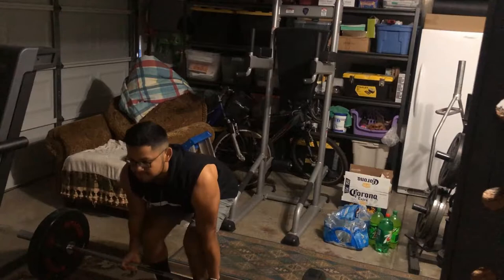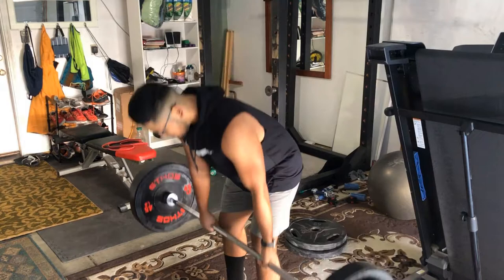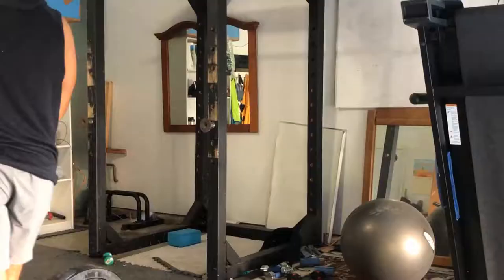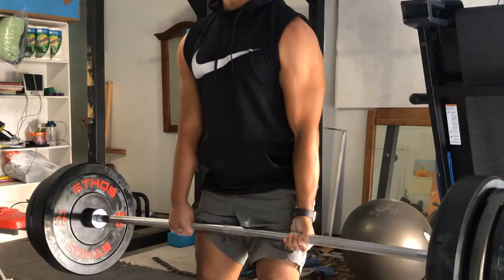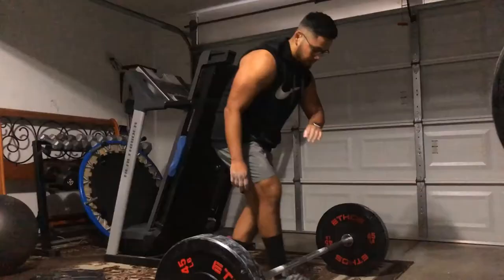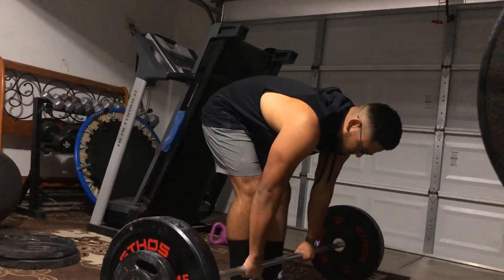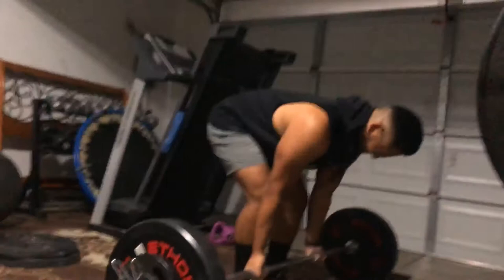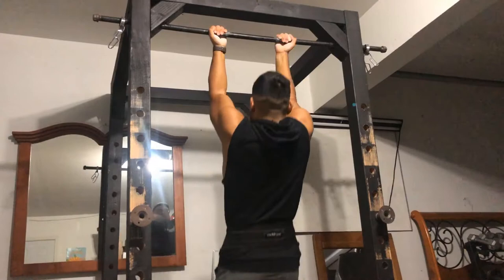Mike Matthews - Bigger Leaner Stronger Workout Day 2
Bigger Leaner Stronger Workout Day 2 - Back Workout Update
Bigger leaner stronger

Let's chat!

Leanwithstyle, ShredSmart, Radu Antoniu, Brandon Carter, Christian Guzman, Alphalete, Kinobody, Greg O'gallagher, Mike Matthews, BLS, Bigger Leaner Stronger, Legion, Legion Athletics, muscle4life, Arnold Schwarzenegger,